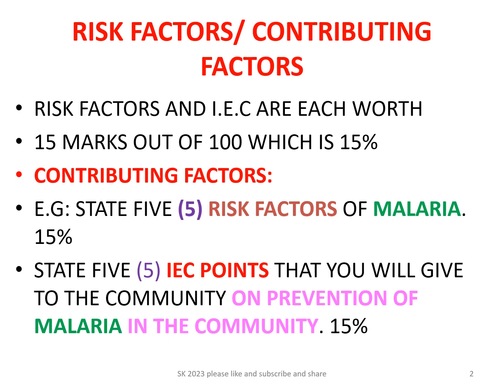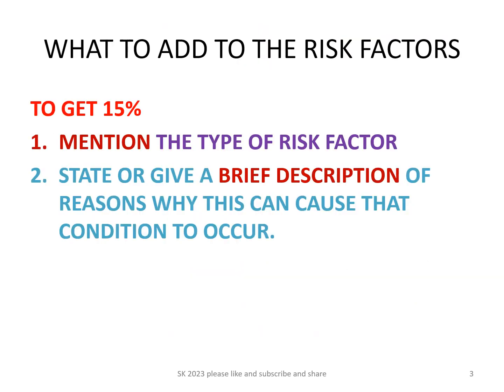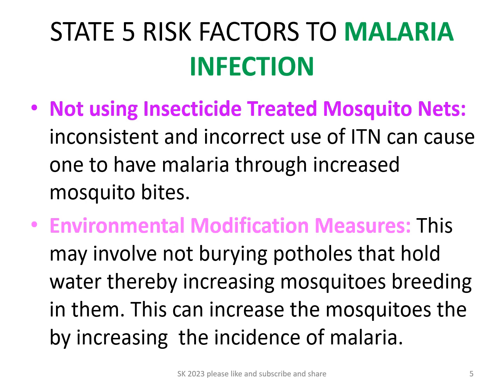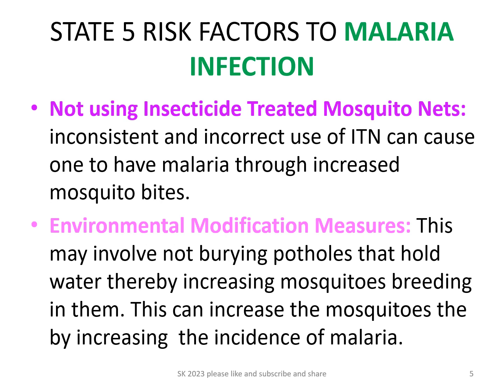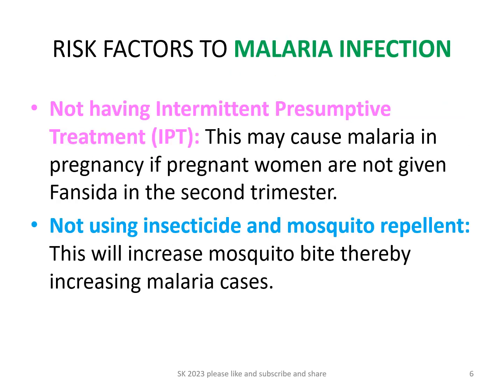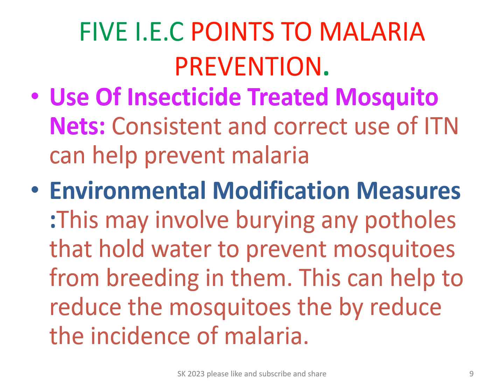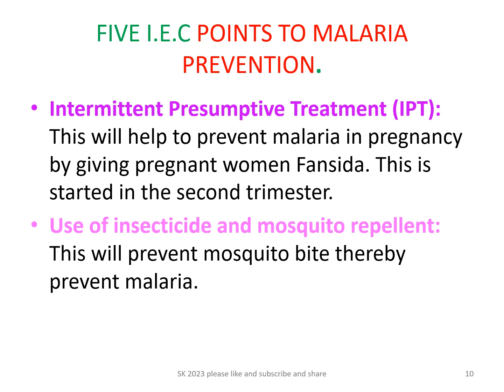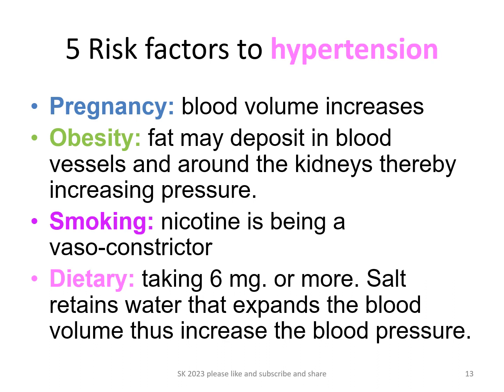HOW TO WRITE PREDISPOSING FACTORS OR IEC & GET ALL THE MARKS‼️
HOW RISK FACTORS RELATE TO YOUR ESSAY WRITING TO GET 30%
IMPROVE your essay writing skills now..